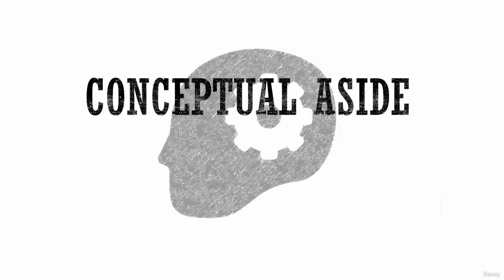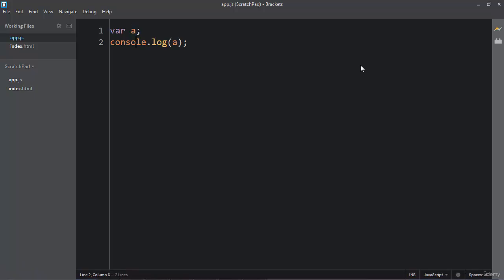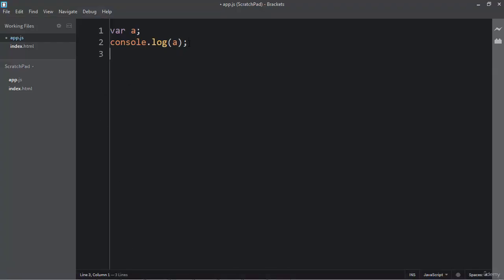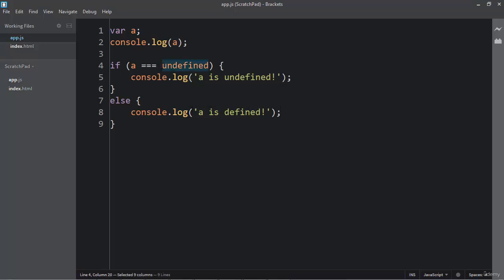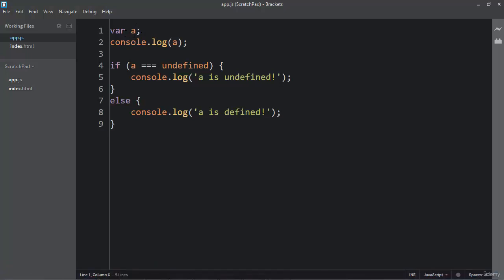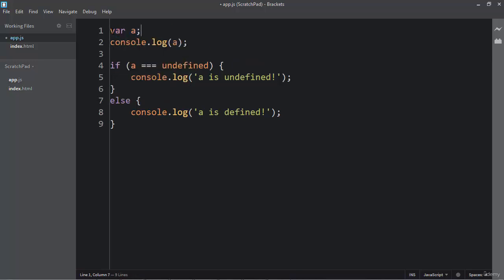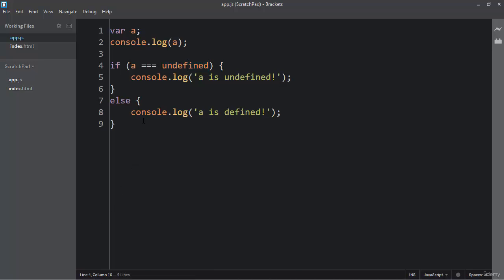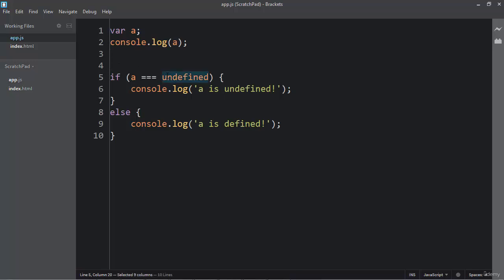Exception Handling in Java: Handling Errors and Exceptions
Master the art of handling errors and exceptions in Java with this in-depth tutorial. Understand the importance of exception handling and learn how to use try-catch blocks, throw and throws statements, and finally blocks. Discover best practices, common exception types, and how to create custom exceptions to write robust and fault-tolerant Java code.